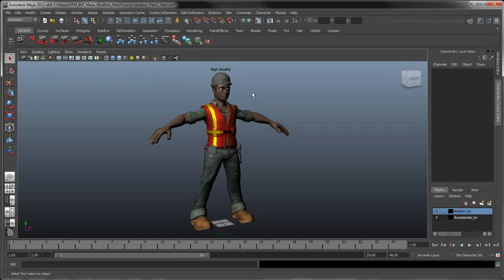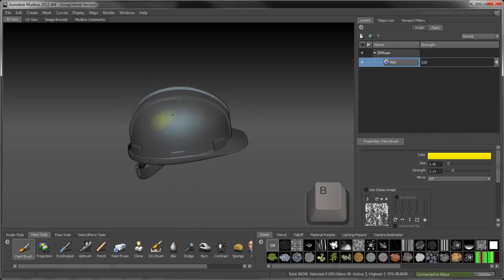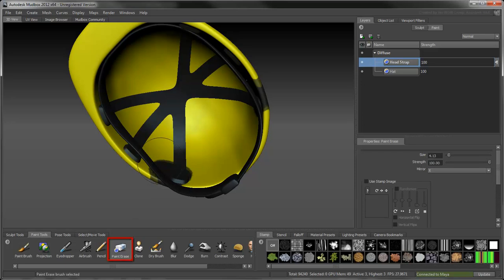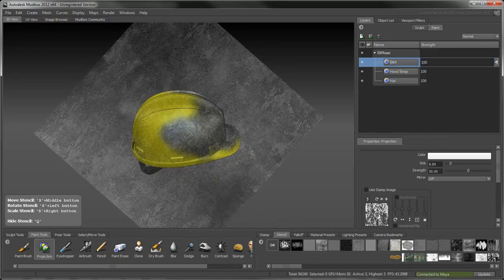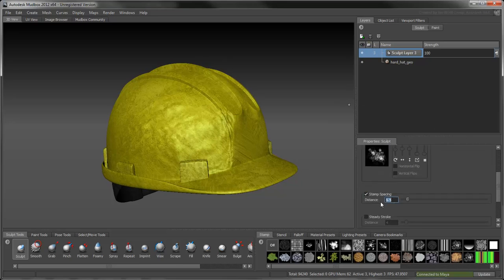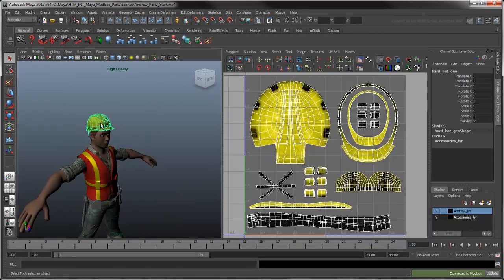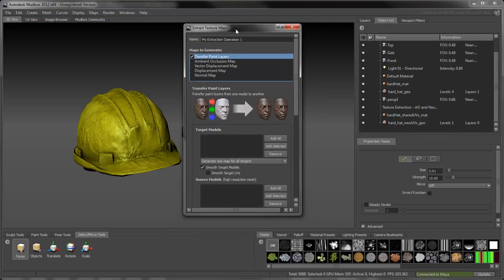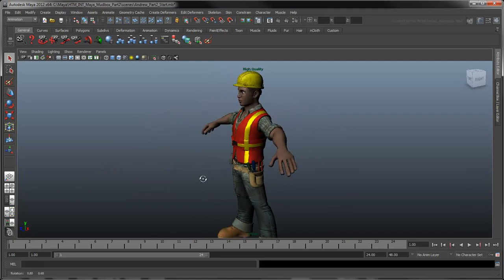Working with Maya and Mudbox - Part 2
This movie shows you how to sculpt and paint in Mudbox, and transfer maps between meshes.

Level: Beginner
Recorded in: Maya 2012 / Mudbox 2012
(109 MB)